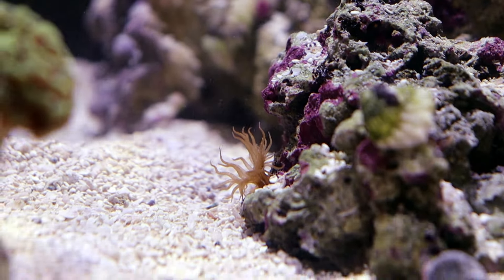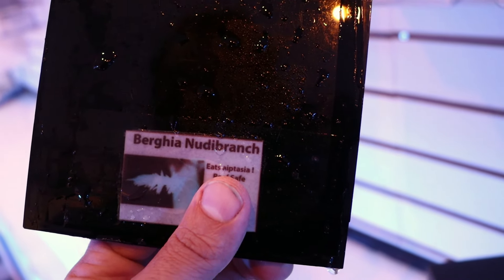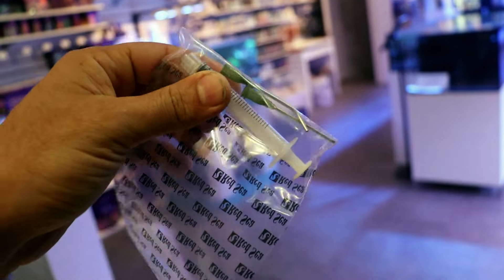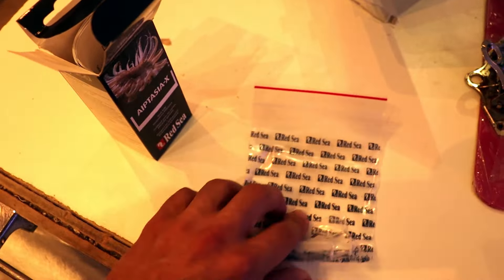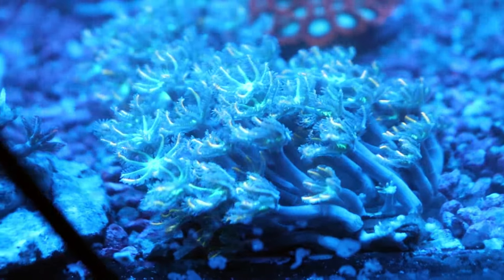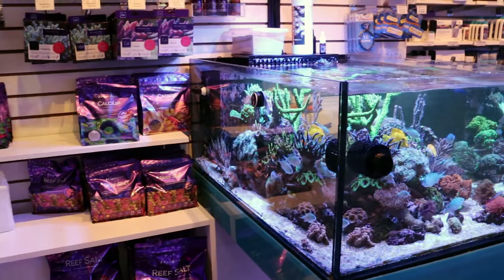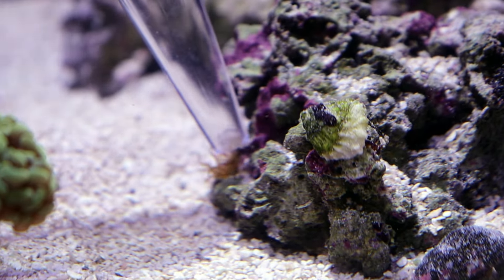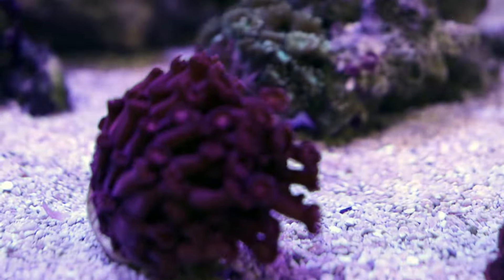The Ultimate Aiptasia REMOVAL Video Guide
In this video we will show you how to effectively remove Aiptasia anemones from your reef aquarium safely and quickly.